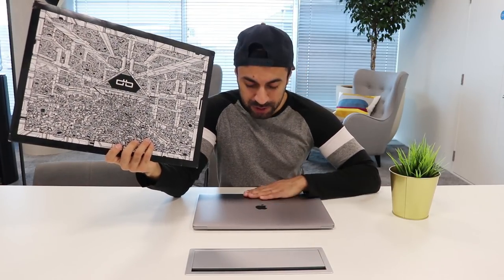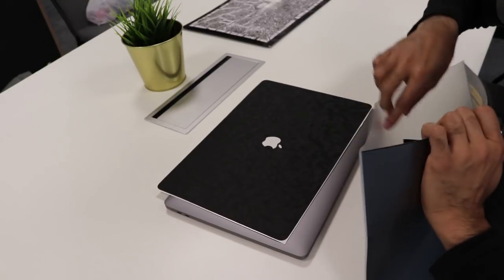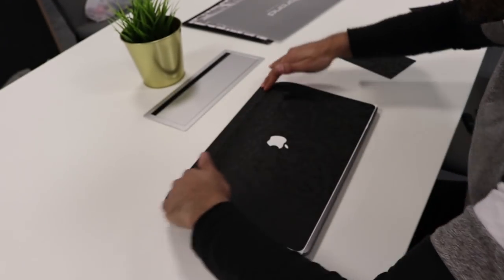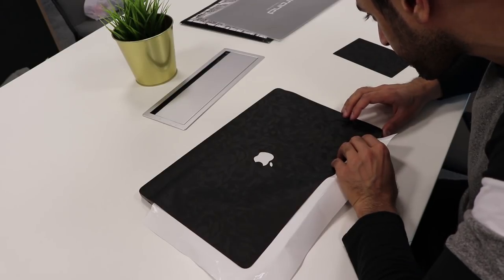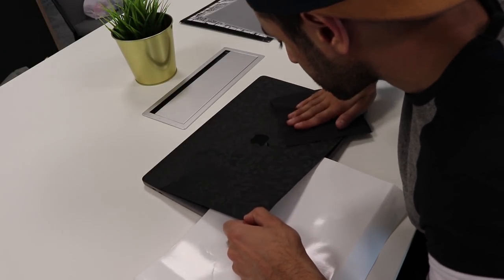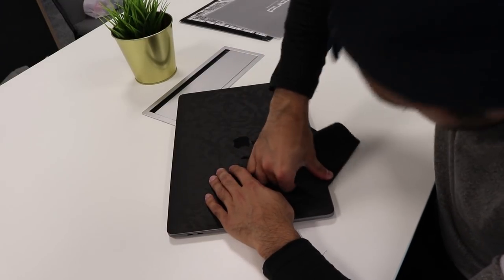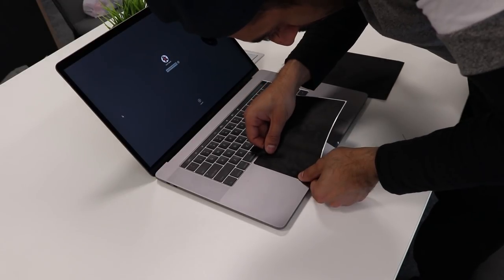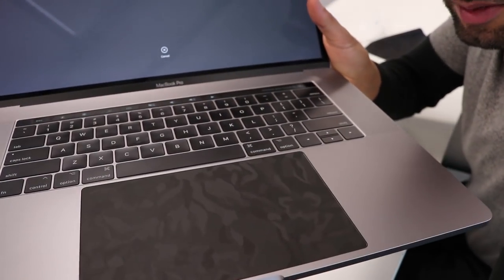Macbook Pro dBrand Black Camo Skin Tutorial w/ Trackpad!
I have the new Black Camo Skin for my 2018 Macbook Pro Touchbar 15" top facing and trackpad, which you can find